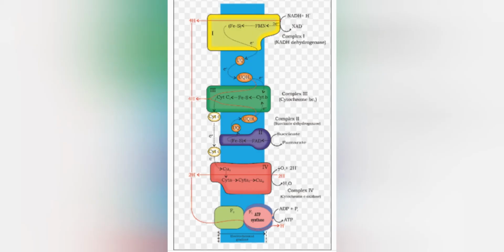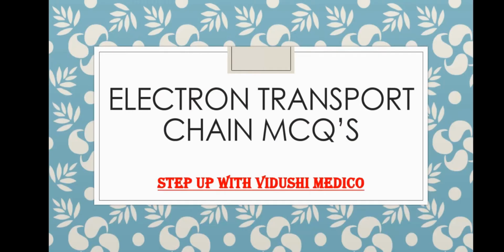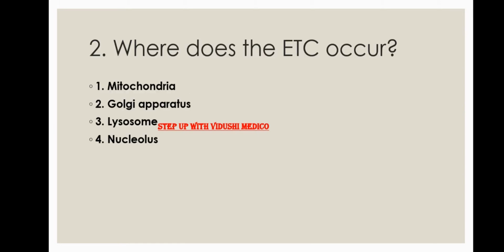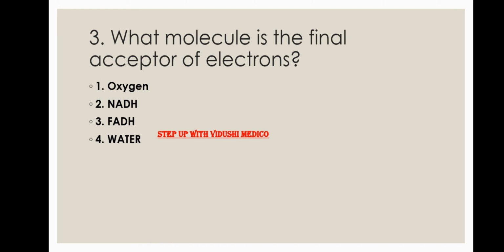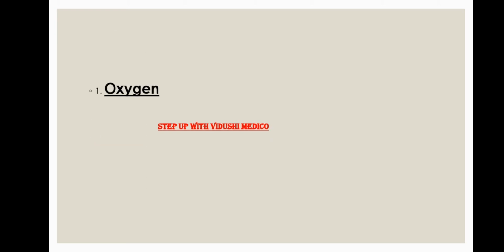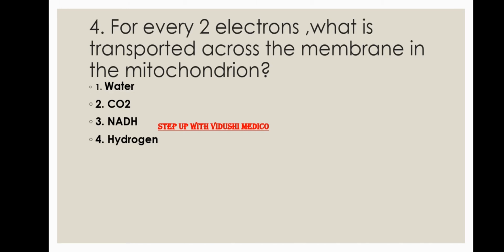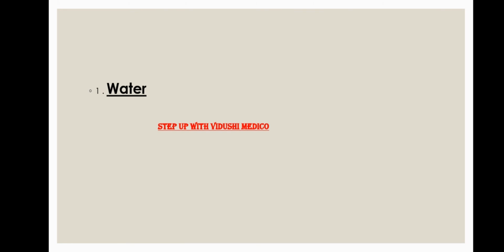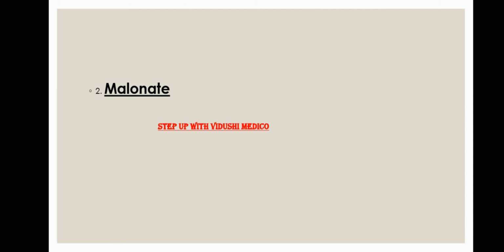Electrontransportchain Part-3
Electrontransportchain explained along with MCQs

Link of Part -1

Link of part -2